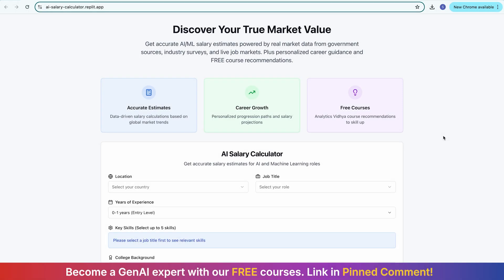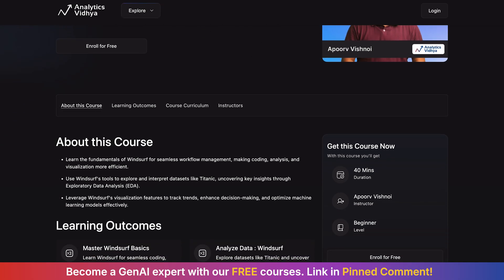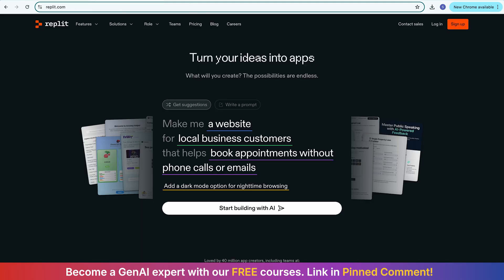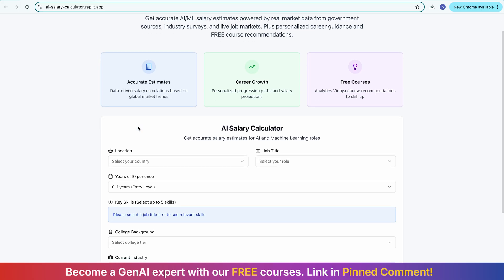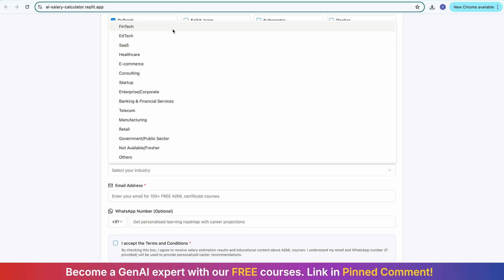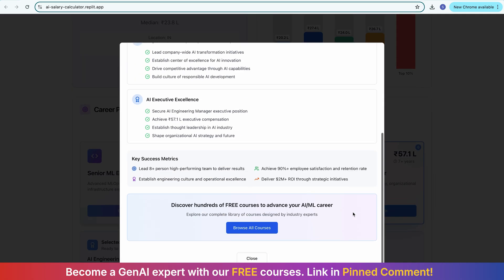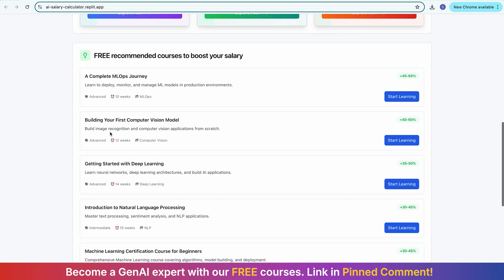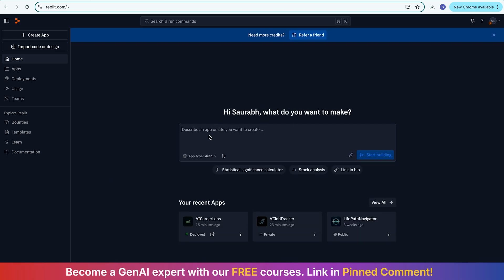Build Dynamic Web Applications with Vibe Coding | Replit Vibe Coding Tutorial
Gone are the days when you needed to be a coding expert to bring your app ideas to life! Welcome to the era of Vibe Coding, where you can build powerful, fully functional web applications just by having a conversation with AI.
In this step-by-step tutorial, we'll show you how to use Replit, a cutting-edge AI development platform, to build a complete AI Salary Calculator web app from scratch. You'll learn how to transform a simple idea into a deployed application without writing a single line of code. We cover the entire process, from crafting the perfect AI prompt to debugging and refining your app in real-time.
Whether you're an aspiring developer, an entrepreneur with a great idea, or just curious about the future of software development, this guide is for you!

⏰ TIMESTAMPS:
00:00 - Introduction to Vibe Coding
00:48 - Final App Demo
01:36 - How Was This App Built Without Code?
02:57 - FREE Analytics Vidhya Courses
03:13 - Understanding the App's Purpose & Features
06:30 - Getting Started with Replit
06:56 - Using ChatGPT for the Perfect Prompt
08:26 - Creating the App in Replit with AI
09:55 - Real-Time Debugging & Refining
15:10 - Deploying Your Finished Application
16:38 - Final Thoughts & What's Next: